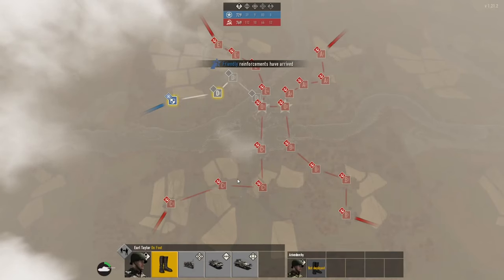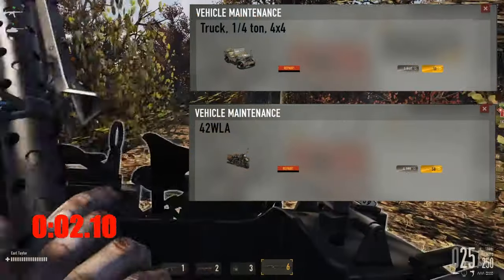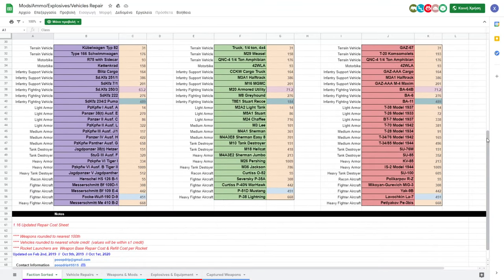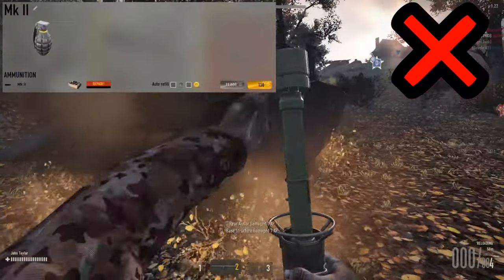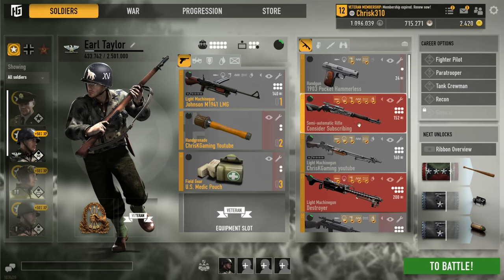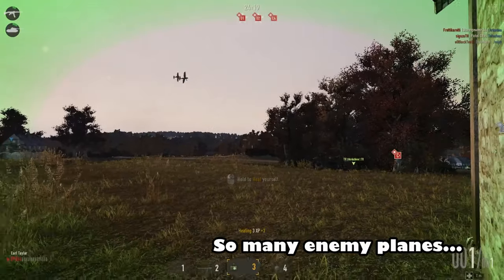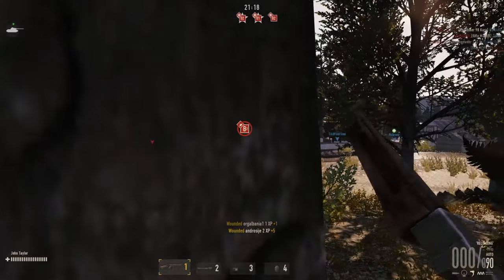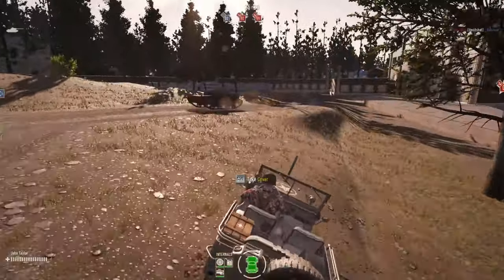15+ Tips and Tricks to MAKE MORE MONEY- Credit Saving Guide|Heroes & Generals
In this video I am giving tips and tricks that will help you save money and in the long run make more credits. 15 examples of credit savings tips to help you progress in the game faster.

0:00 Intro
1:11 Tip 1
1:41 Tip 2
2:09 Tip 3
2:38 Tip 4
2:59 Tip 5
3:41 Tip 6
4:16 Tip 7
4:52 Tip 8
5:18 Tip 9
5:34 Tip 10
5:56 Tip 11
6:13 Tip 12
6:45 Tip 13
7:06 Tip 14
7:25 Tip 15
8:03 Tip 16
8:21 Tip 17
8:47 Outro

(Special Thanks to ReDemon)